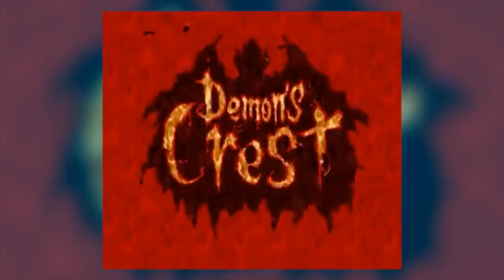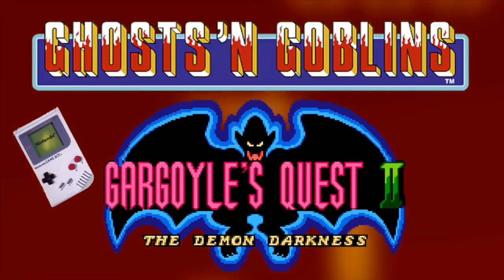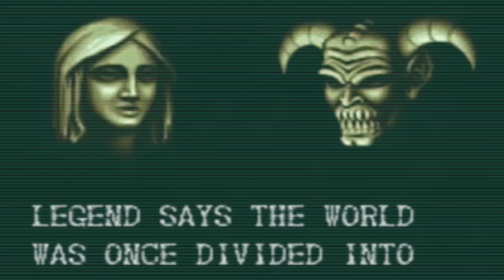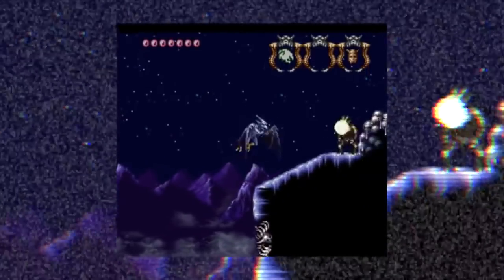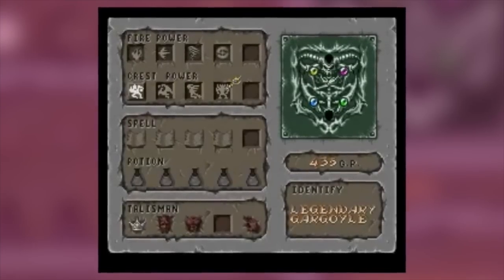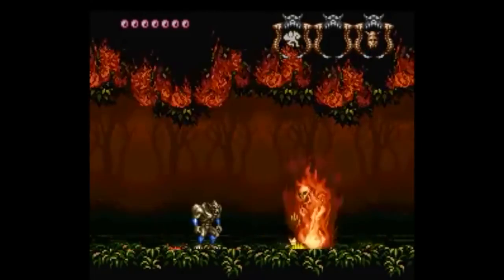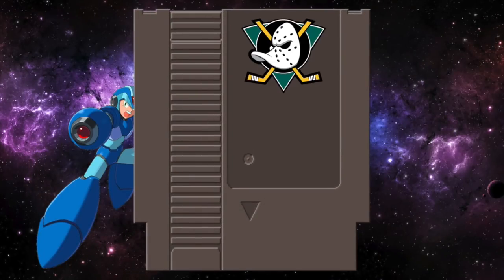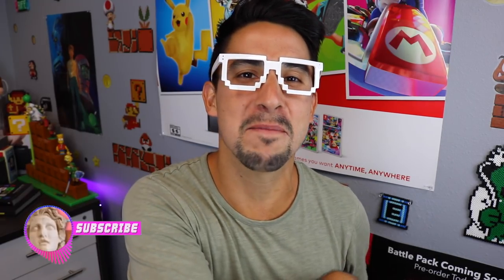Demons Crest Retrospective and Review SNES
Please enjoy this review and look at Demons Crest on the Super Nintendo Entertainment System

Demon's Crest, known in Japan as Demon's Blazon, is a side-scrolling platform video game developed and published by Capcom for the Super Nintendo Entertainment System. It is the third video game starring Firebrand (an enemy character from the Ghosts 'n Goblins series, known as "Red Arremer" in the Japanese version), following Gargoyle's Quest and Gargoyle's Quest II.

OUR WEBSITE, A HUB FOR EVERYTHING WE DO! A Hub for all of our videos and merch, we tried to give you guys the lowest prices possible for supporting! =)

I use MagicLinks for all my ready-to-shop product links.

- NINTENDO SWITCH

- XBOX ONE

-SOFT LIGHTS

- YETI MICROPHONE

-LED LIGHTS

-FUNKO POPS!

- Pop Filter